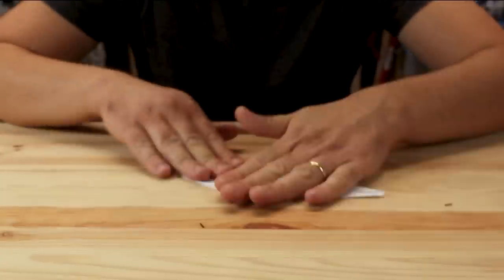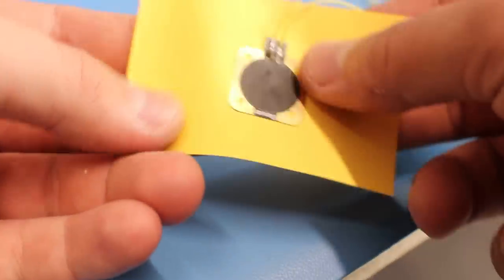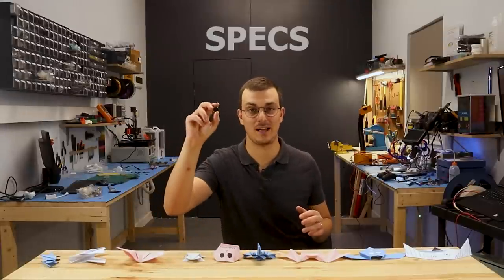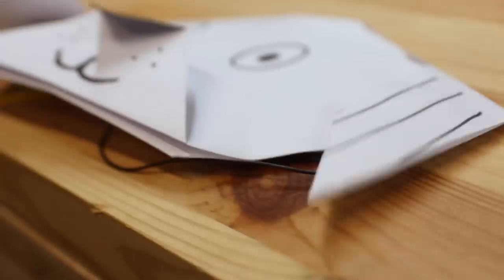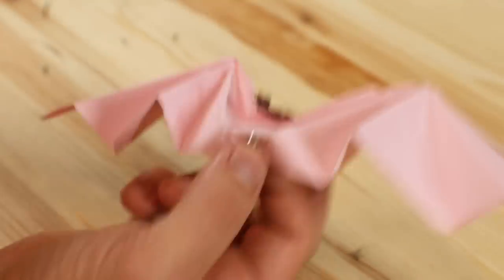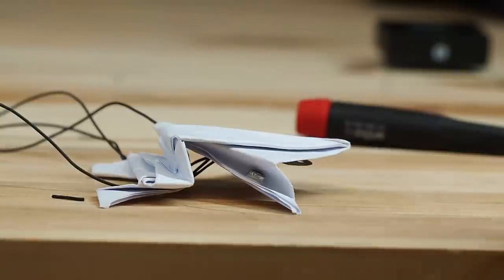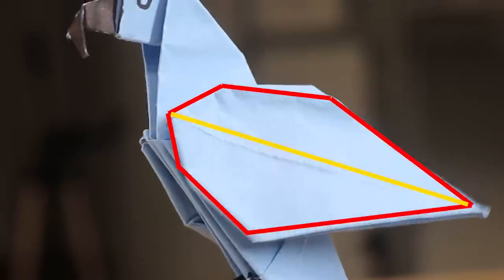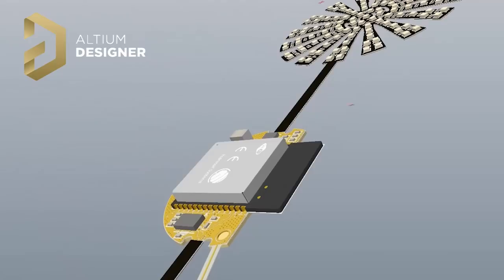Sticker Actuators for Origami!!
Time Makers:
00:00 - Intro
00:28 - Actuator Testing
02:15 - Origami Samples
02:57 - Dog Origami
03:34 - Bat Origami
04:56 - Skeleton Puppet Origami
05:22 - Scorpion Origami
05:35 - Frog Origami
06:09 - Butterfly Origami
06:22 - Bird Origami
06:34 - Parrot Origami
07:34 - Ending